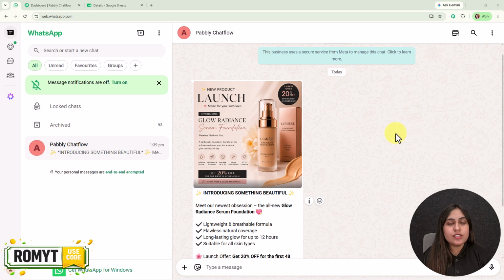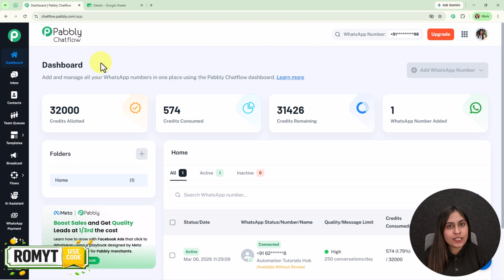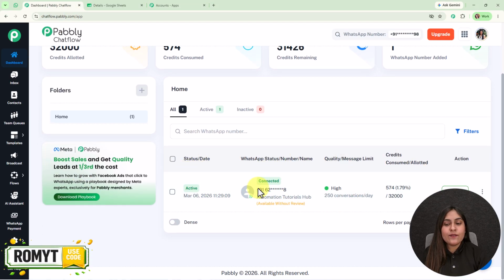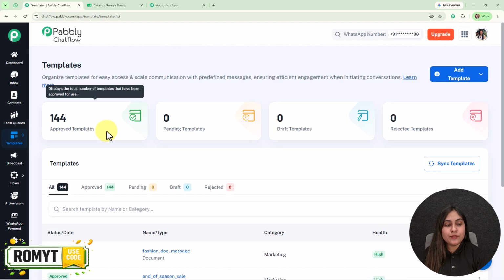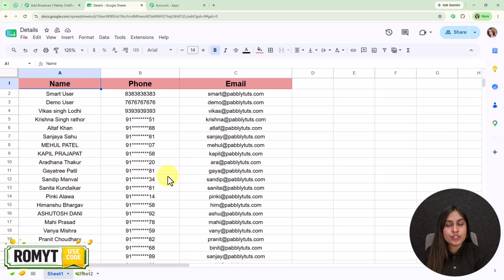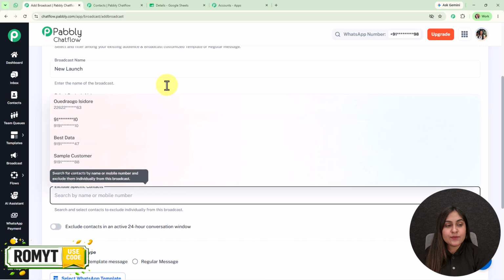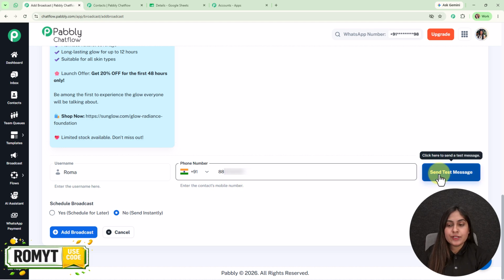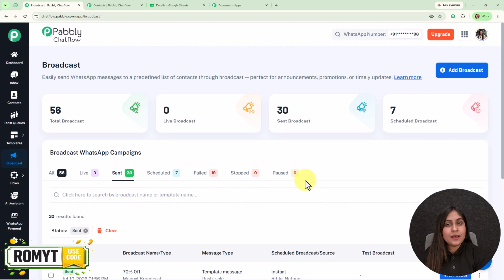One Click to Reach Thousands with WhatsApp Broadcast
this tutorial shows how to reach thousands of customers with a single WhatsApp broadcast without any coding. it is beginner friendly and perfect for businesses, marketers, agencies, ecommerce stores, educational institutes, and local businesses looking to scale customer communication.

you will learn how to create WhatsApp broadcast campaigns, upload contact lists, personalize messages, schedule broadcasts, automate follow-ups, and reach thousands of customers in just one click. this helps save time, improve customer engagement, increase response rates, and boost marketing campaign performance.

by using the right WhatsApp broadcast automation, businesses can promote offers, send announcements, nurture leads, improve customer relationships, and grow sales with a completely no-code workflow.

🎯 Use Case:
Earlier, I used to send the same message to customers one by one on WhatsApp. Now, I use WhatsApp Broadcast to send updates, offers, and announcements to multiple customers at once. This saves time, keeps communication consistent, and helps me reach everyone instantly without manual copy-pasting.